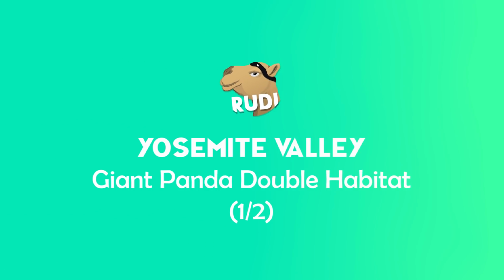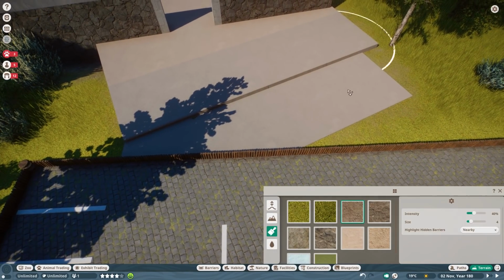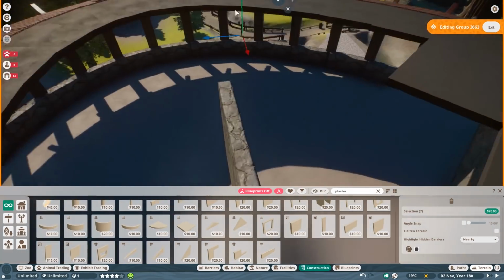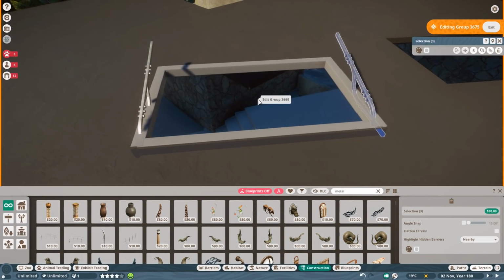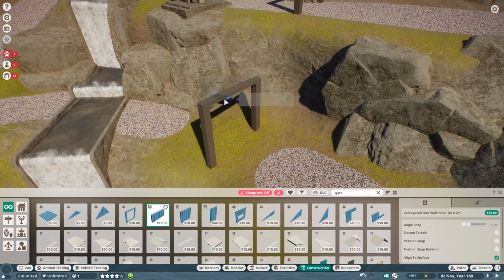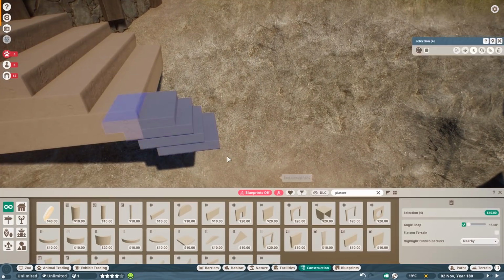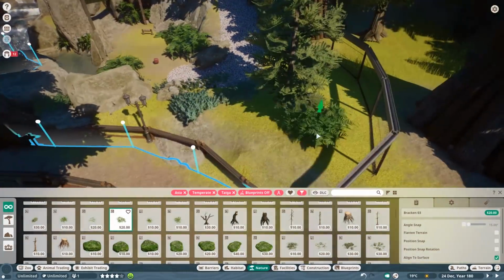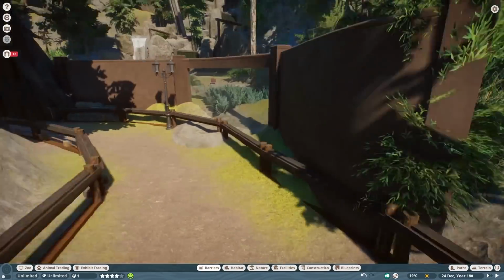MODERN LAYERED GIANT PANDA Habitat - Yosemite Valley Zoo - Planet Zoo Speedbuild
As the Giant Panda is something rather special for zoos, we tackle a two sided realistic giant Panda habitat that is layered in 3 levels going up from the parking lot down into the sequoia area of our zoo. Thanks to all of your amazing feedback we could pull of this insane habitat which I believe will be one of the big stars of the zoo and adding a cool reason to explore the sequoia forest!

Epedemic Music Sound.
Specs:
i9 10850k
RTX 2080Ti
64GB DDR4